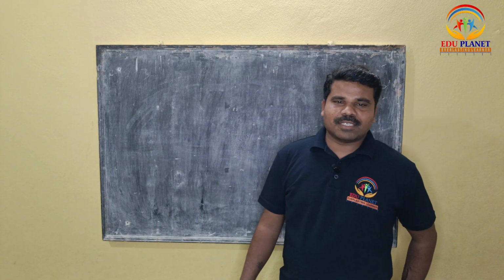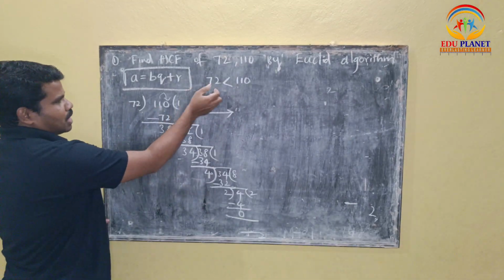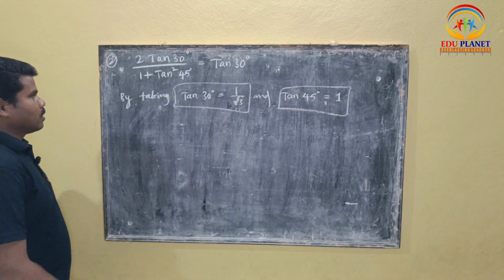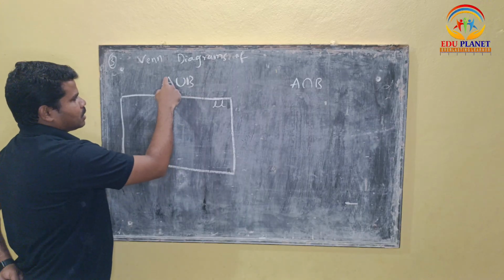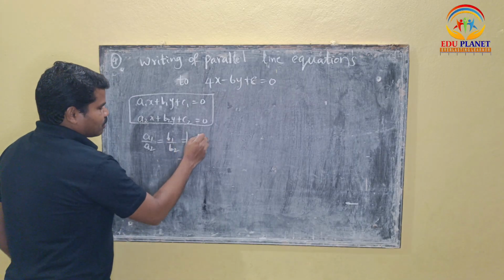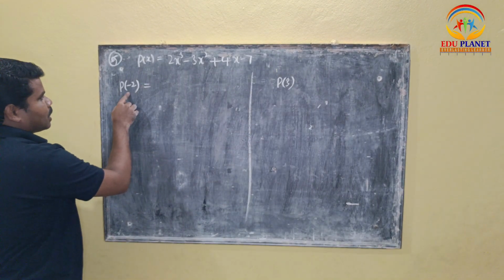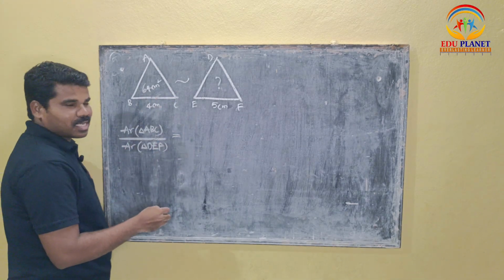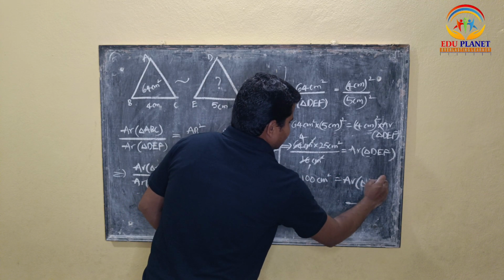10th Class Maths SA1 Question Paper October 2025 | Section 1 Questions Explained Clearly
In this video, I explain the Telangana 10th Class Mathematics Summative Assessment–1 (SA1) Question Paper of October 2025, focusing on Section 1 questions with clear and simple explanations.

📘 What You’ll Learn:
✔️ Complete solutions for Section 1 questions
✔️ Step-by-step methods and easy tricks
✔️ Important concepts and exam-focused tips
✔️ How to avoid common mistakes in SA1 exams

🎯 Useful For:
All Telangana 10th Class students preparing for Math SA1 Exam 2025

📚 Watch till the end to strengthen your understanding and improve your score!